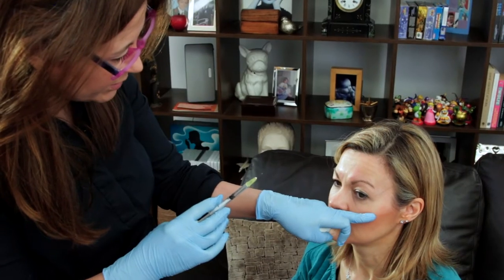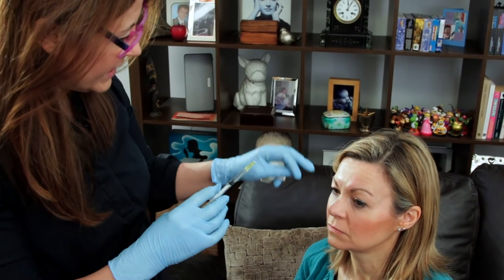Ultherapy three-month before and after, plus Botox results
Journalist Clare Johnston reveals the mid-way results of her non-surgical Ultherapy facelift as she returns in Edinburgh for a three-month review. Plus, the results of her recent Botox treatment are revealed.